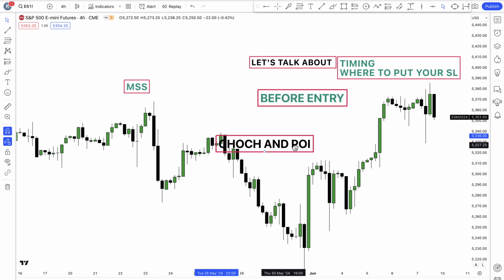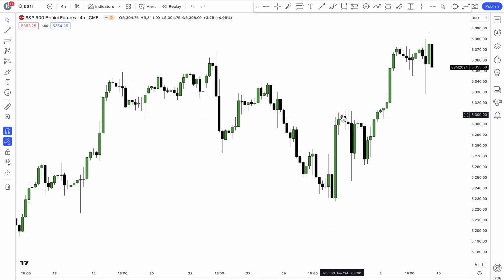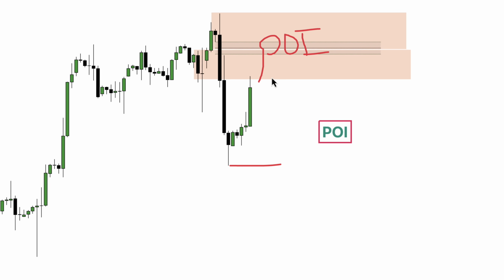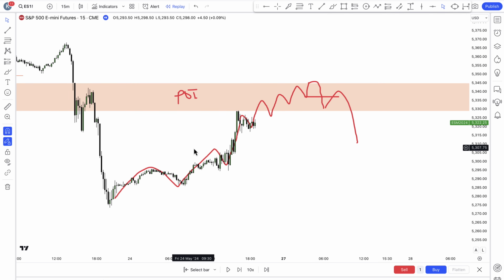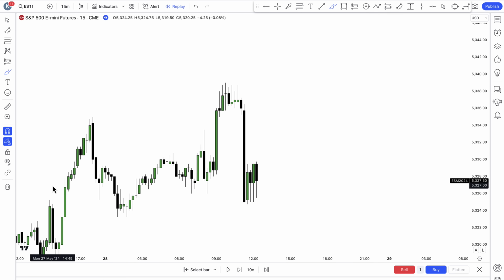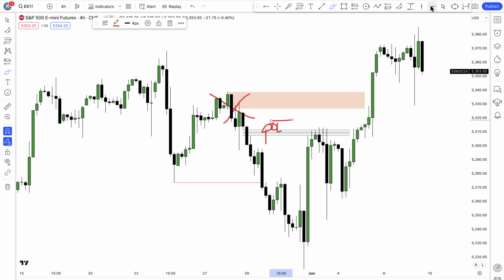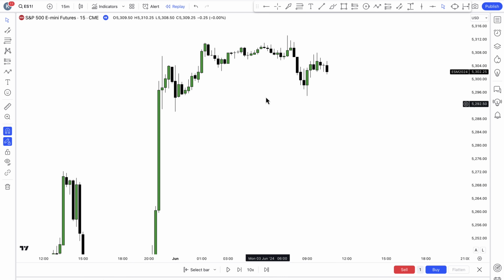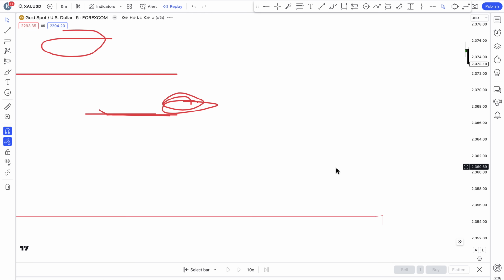Repeat This Before Every Entry And You Will Be Profitable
1. ICT Volume Imbalance

2. How To Understand ICT PD-ARRAY

▼ ▽ ABOUT ME
Hi There!